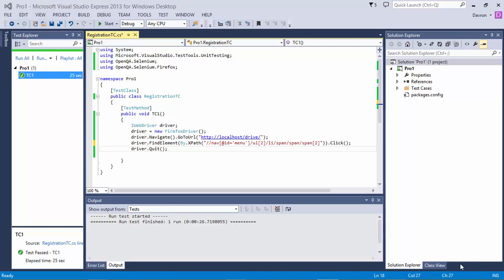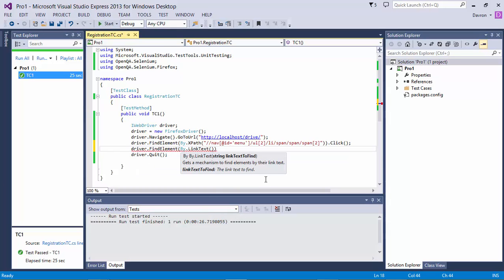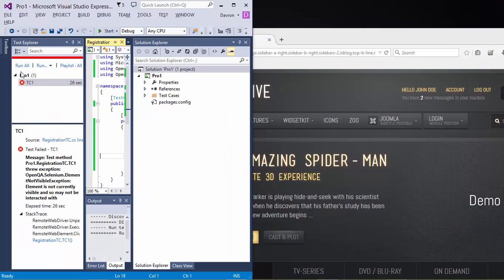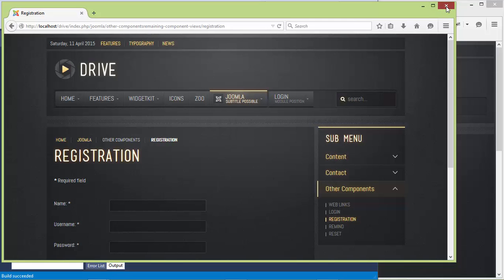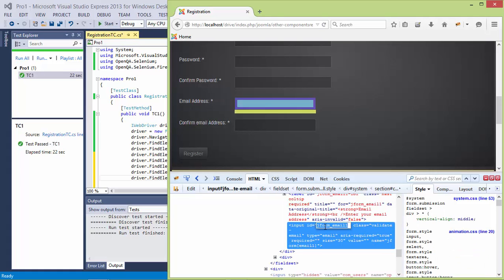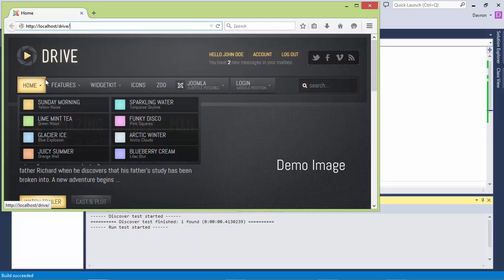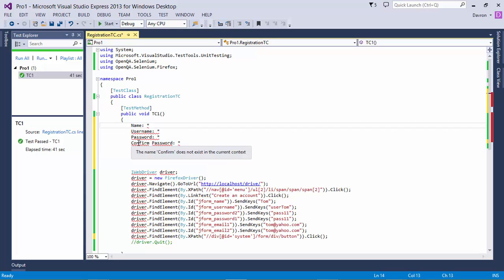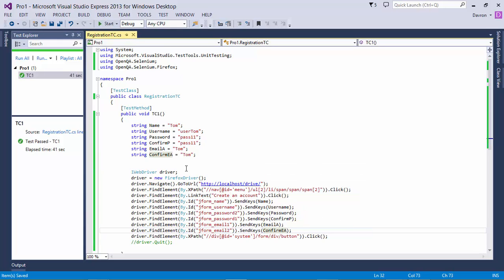5. Project 1 - Finding Elements